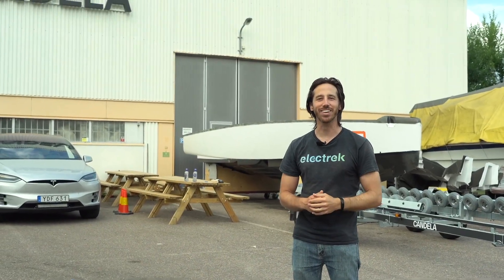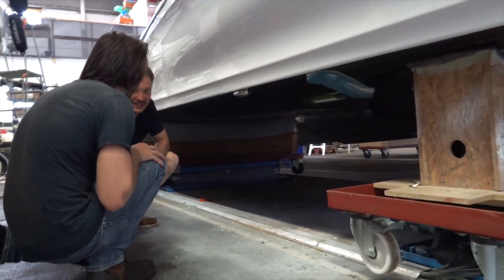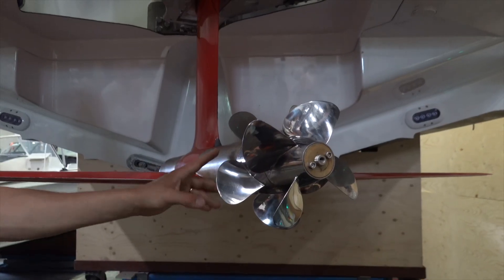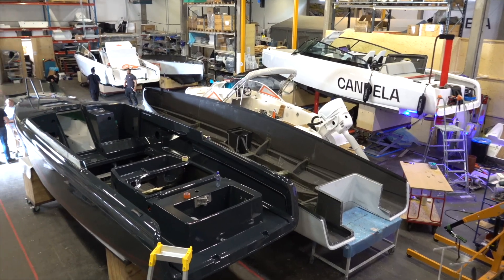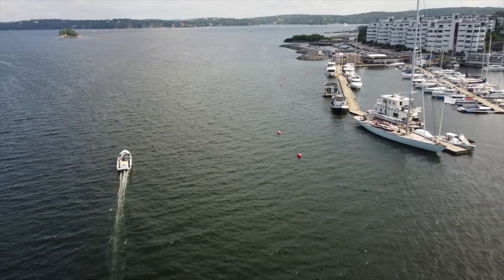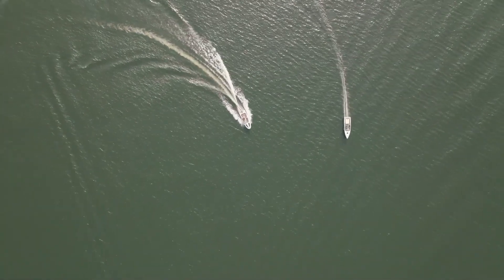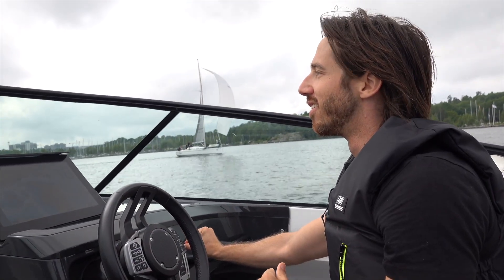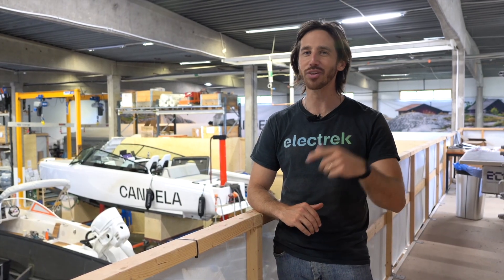The Secret of Flying Electric Boats: Candela C-8 First Ride!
Candela's Swedish electric boats are the most advanced in the world for good reason: The company takes serious pride in developing high tech and high performance electric hydrofoil boats. Check out my full written article on the experience as well on Electrek